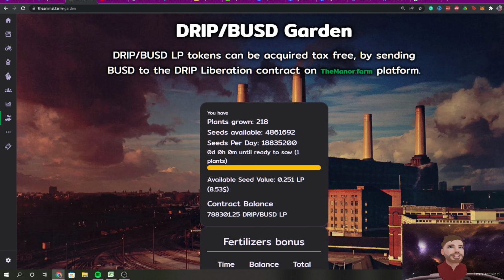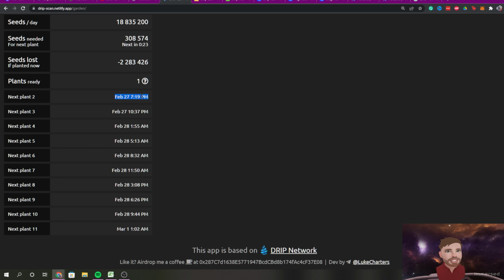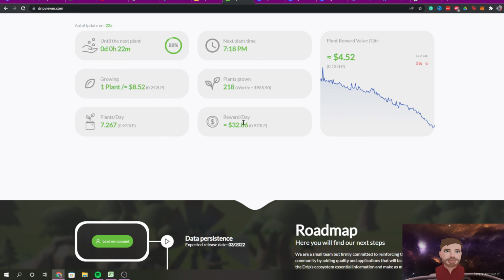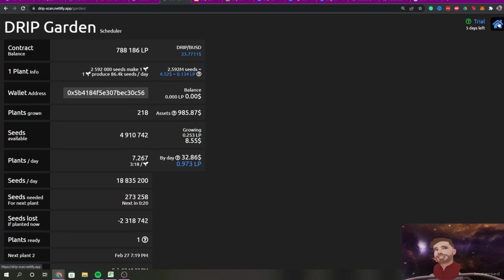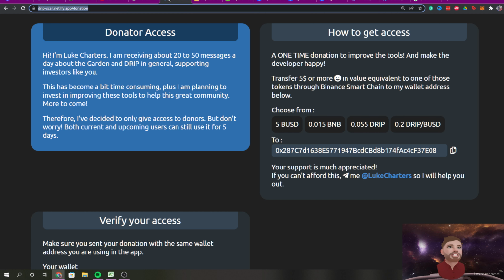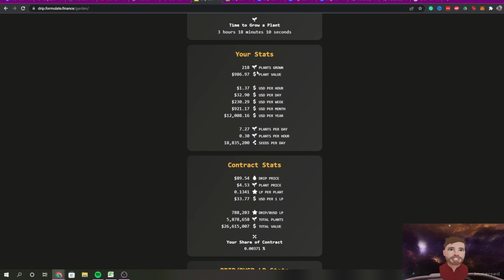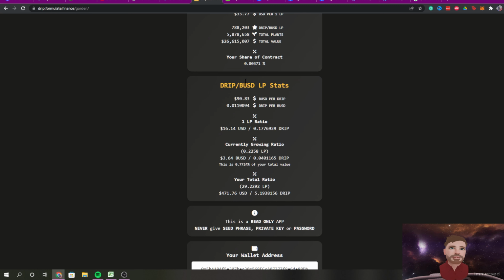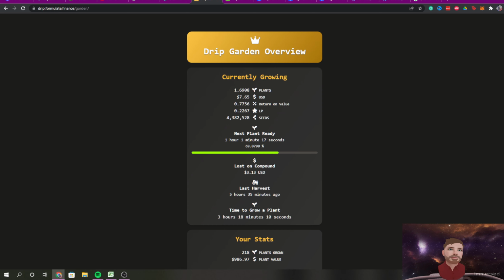DRIP Garden - Best Viewer and Calculator For Strategy and Growth - DRIP Garden - General Tips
Referral links and resources are below if you want to hop in and join me on this journey but obviously, any crypto can be high risk and this is NOT FINANCIAL ADVICE. You need to do your own research on all protocols, contracts, and programs. These programs do not depend on referrals but we all make more and have less tax or fees if we are in a team, so, why not?